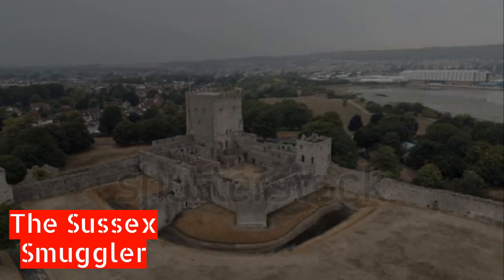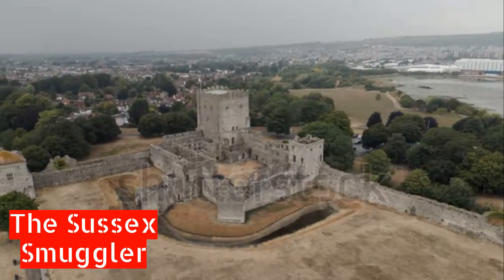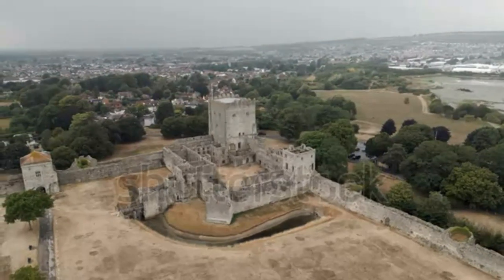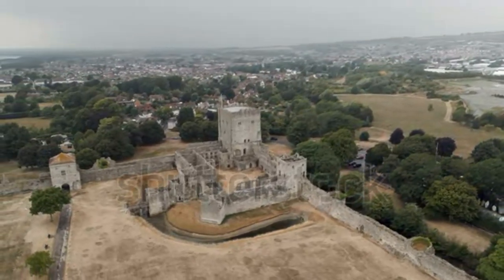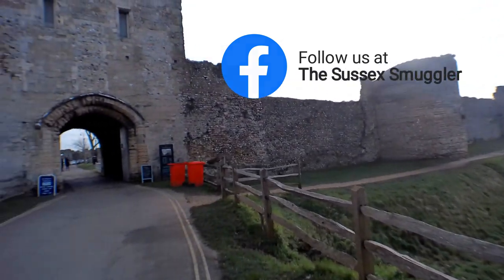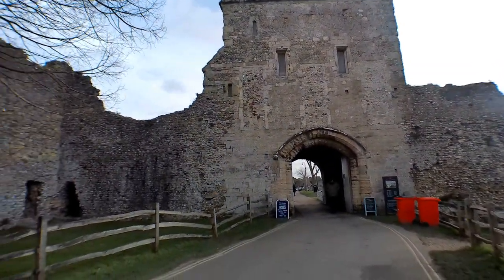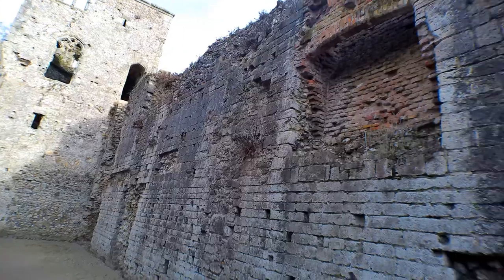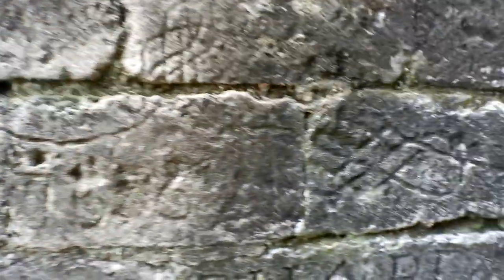The Sussex Smuggler visits Portchester Castle.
🏰 Welcome to the Sussex Smuggler! Join us on an exciting historical journey as we explore the captivating Portchester Castle, a fortress steeped in centuries of stories and architectural marvels.

🌍 Nestled on the picturesque shores of southern England, Portchester Castle stands as a testament to the resilience of history. In this video, we'll delve deep into the past, unraveling the secrets and tales that have shaped this iconic landmark.

🔍 Explore the imposing medieval walls and towers that have withstood the test of time, offering breathtaking panoramic views of the surrounding landscapes and the serene waters of the Solent. Wander through the well-preserved Roman fortifications that form the nucleus of this unique castle.

🕰️ Discover the castle's fascinating journey from its Roman origins to its medieval transformation and beyond. Learn about its varied roles throughout history, from military stronghold to royal palace and even a prison during certain periods.

📜 Uncover the notable historical events that unfolded within these walls, including its association with famous figures such as Richard II and Henry V. Dive into the castle's strategic importance during key moments in English history.

🔔 Don't forget to hit the notification bell to stay updated as we guide you through the castle's architecture, highlighting its Norman and medieval features, while sharing intriguing anecdotes that bring history to life.

🚗 Plan your own visit to Portchester Castle and witness the enchanting blend of Roman and medieval architecture firsthand. Whether you're a history enthusiast, an architecture buff, or simply looking for a captivating day out, Portchester Castle has something to offer everyone.

🗝️ Unlock the secrets of Portchester Castle with us - where every stone has a story to tell!